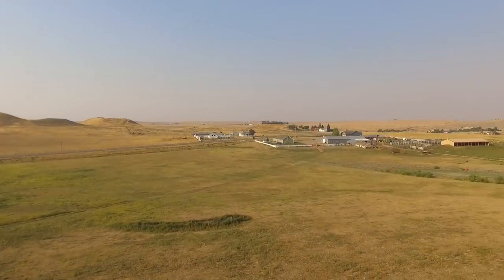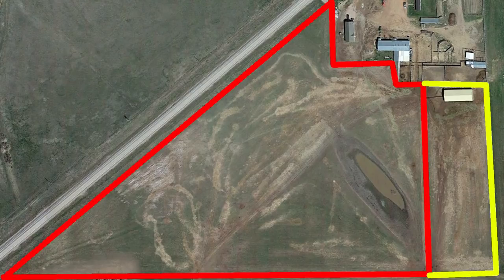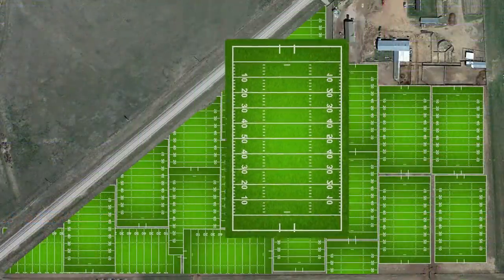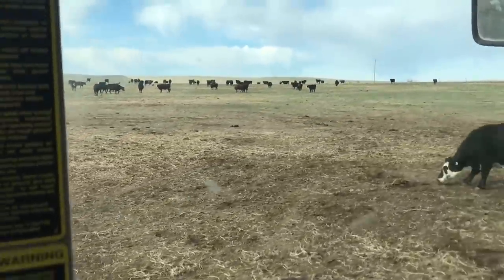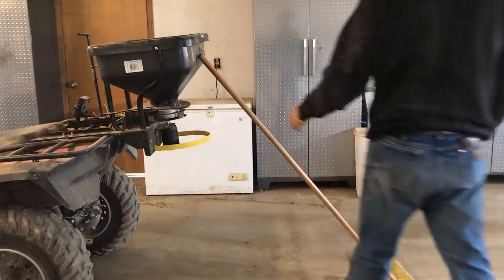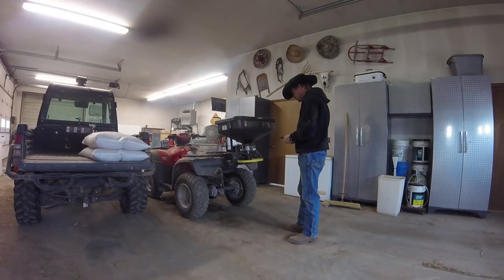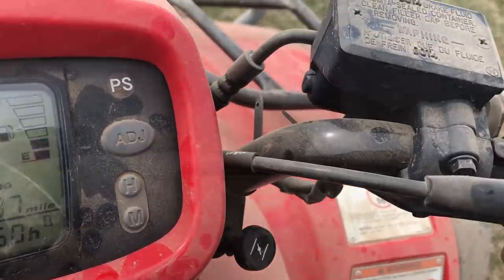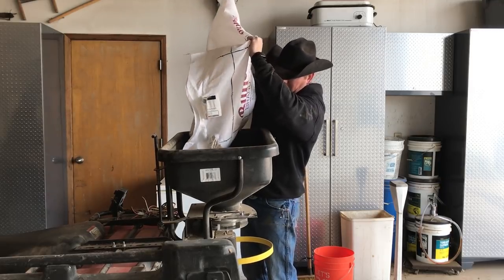Overseeding Pasture - The Project List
After a long, wet winter pastures are going to need some TLC, including overseeding, to get them back in shape. Overseeding or broadcast seeding a pasture is an inexpensive and quick way to rejuvenate and revitalize pastures. Today we get to work and bring new life into our feeding areas on The Project List.